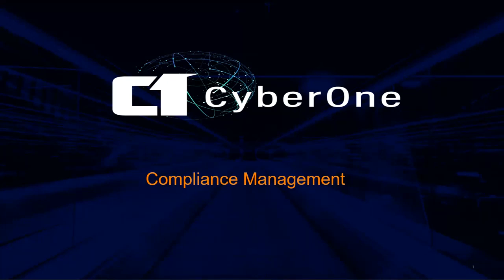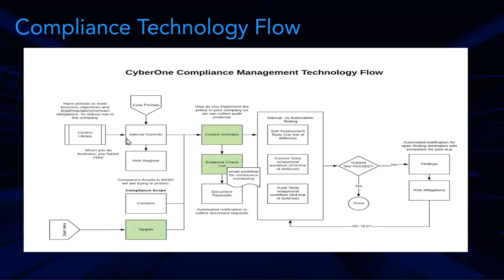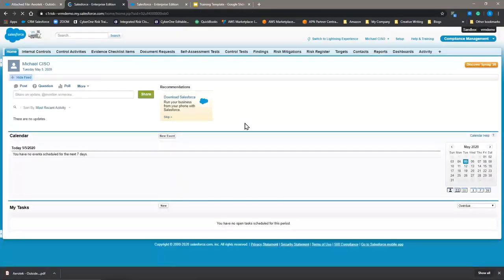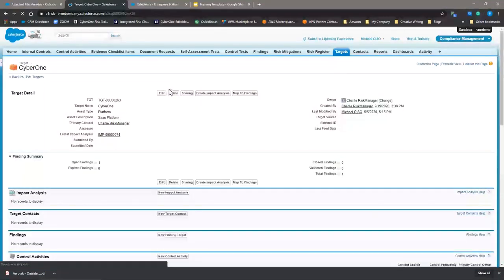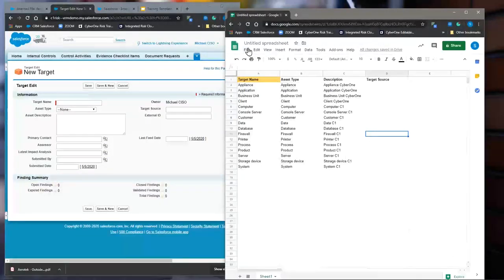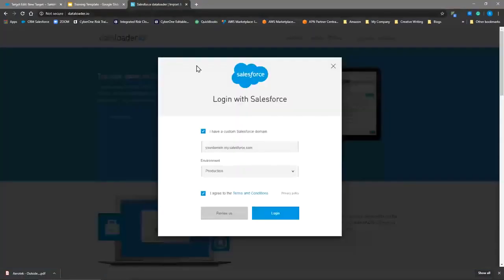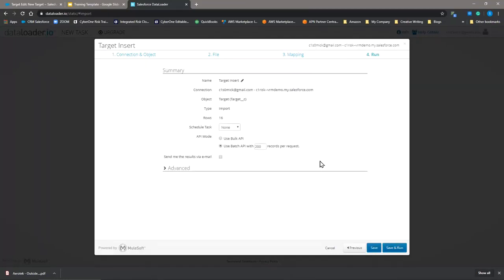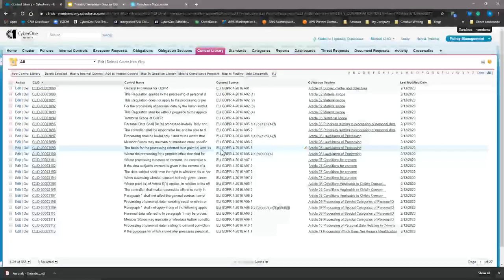Uploading Targets and Content for Compliance